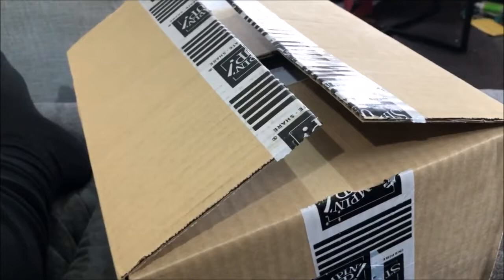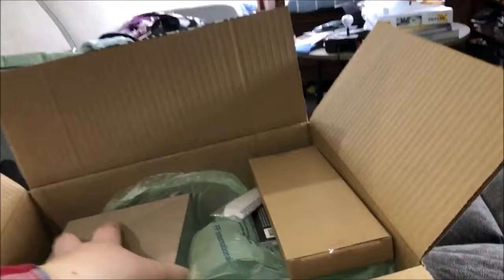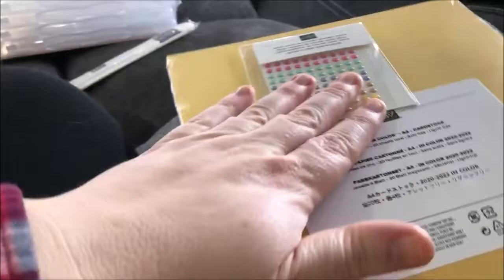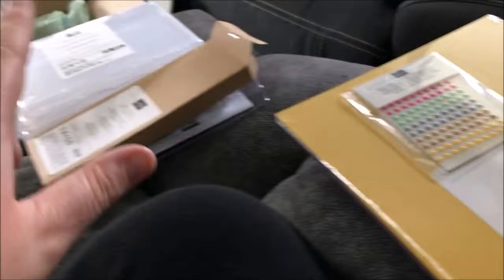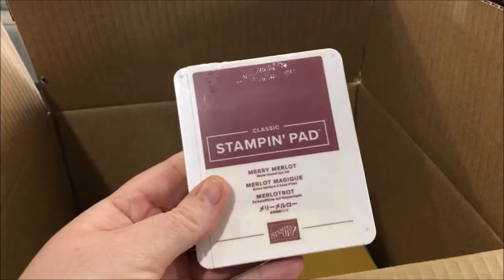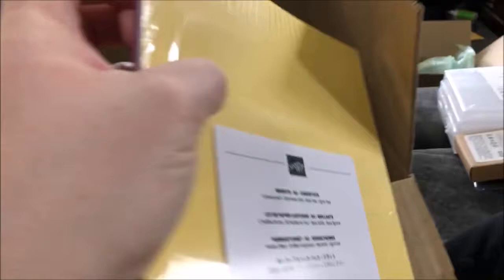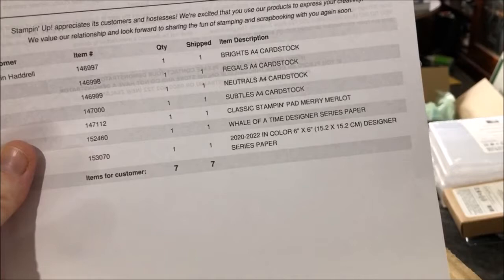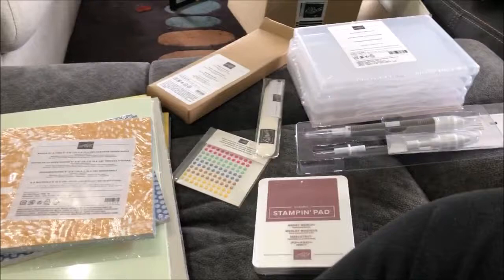Stampin' Up Haul 6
Caitlin Haddrell

Camera: Canon EOS M3
Phone: Apple iPhone 8
Editing: Windows Movie Maker
Computer: LENOVO ideapad 100